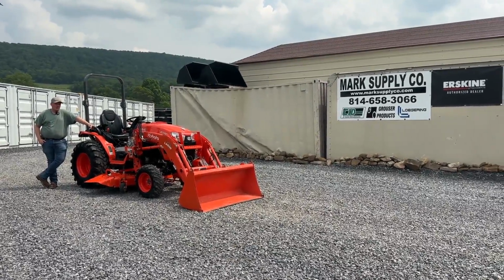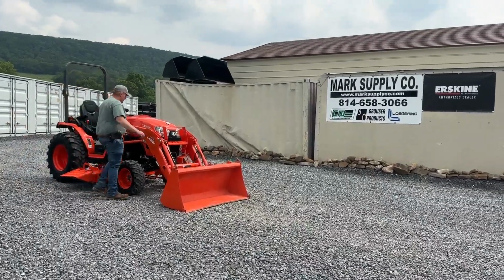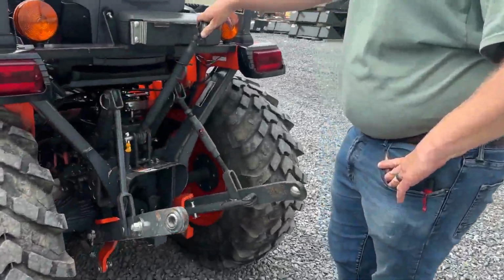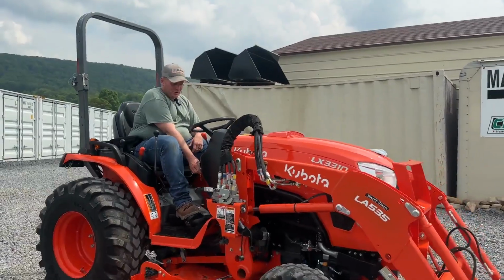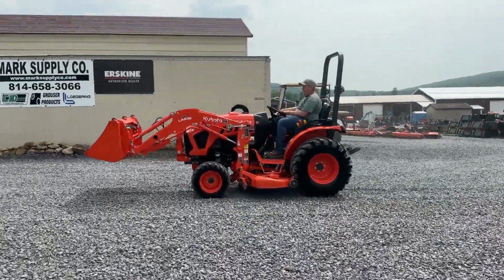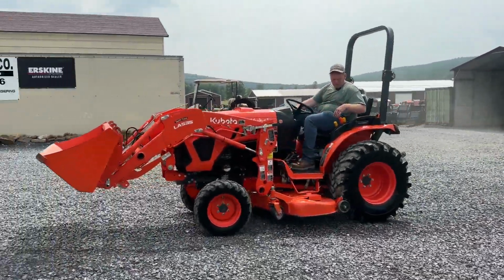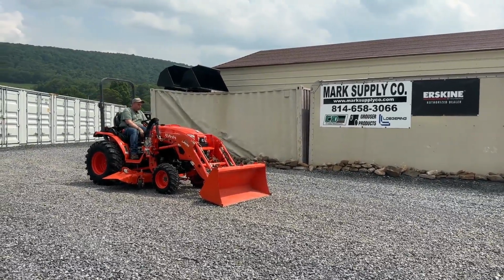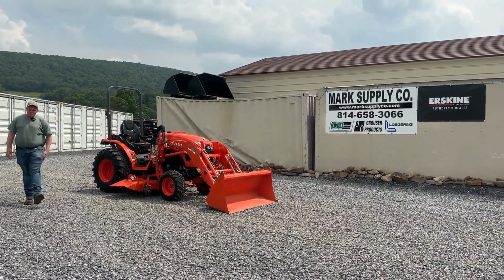2022 KUBOTA LX3310HSD For Sale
Very Nice 2022 Kubota LX3310 Compact Tractor Loader Belly Mower Package

Factory Emissions Warranty Until 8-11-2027

Factory Powertrain Warranty Until 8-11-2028

4X4

Differential Lock

Power Steering

Category 1 3 Point Hitch With Top Link

540 PTO

Mid PTO

Deluxe Seat With Armrests In Excellent Condition

Cruise Control

Full Light Package With Headlights, Turn Signals, And 4 Ways

Independent Braking

Comes With A Kubota LA535 Swift Tatch Front Loader With Skid Steer Quick Attach And 60" Bucket In Good Condition

Comes With A Kubota RCk60-30BB 60" Belly Mower Deck In Excellent Condition

Grill Guard

Powered By A Kubota V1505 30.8 HP 4 Cylinder Turbo Diesel Engine That Starts And Runs Excellent!!!

3 Range Hydrostatic Transmission

Front Tires Are R14T 23X8.50-12 In Excellent Condition Both Matched

Rear Tires Are R14T 14-17.5NHS In Excellent Condition Both Match And Are Filled With Rim Guard

We Have Just Done A Full Service On This Tractor With All New OEM Kubota Filters And Oils!!!

This Tractor Is 100% Ready To Work!!!

Call Nick Miller With Any Questions!!!